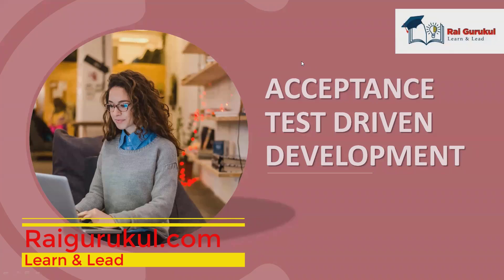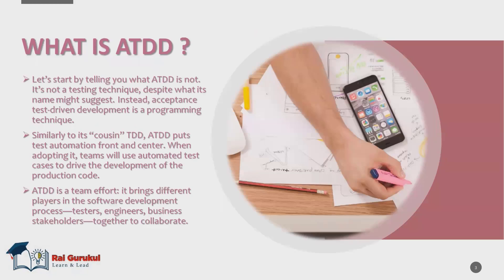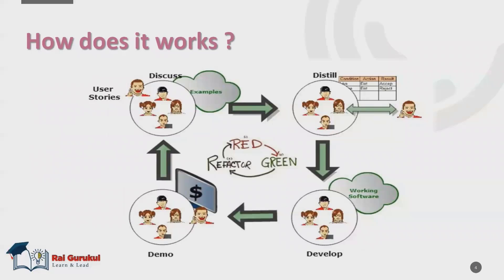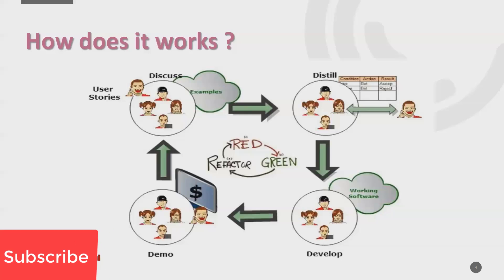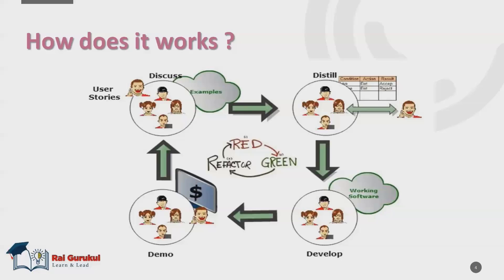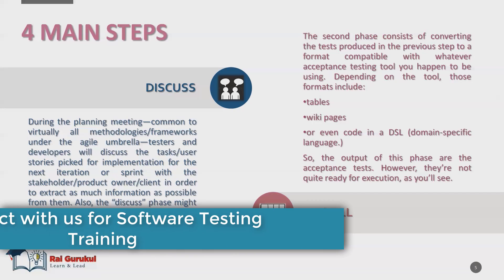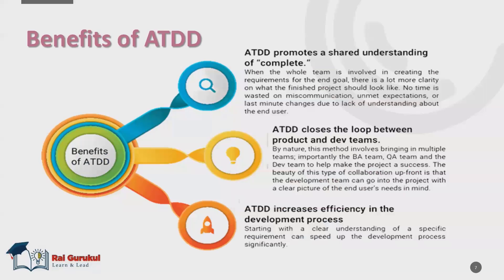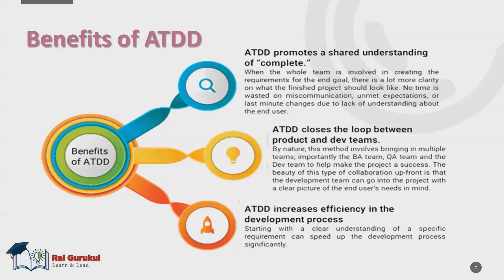What is ATDD | Acceptance Test Driven Development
ATDD stands for Acceptance Test Driven Development. It is a testing first approach to development. In this approach, three different views - that of the developers, testers and business/customers - are emphasized upon to write acceptance tests before applying the functionality.